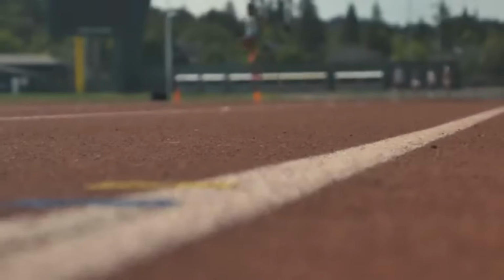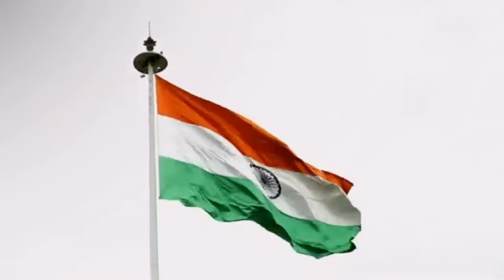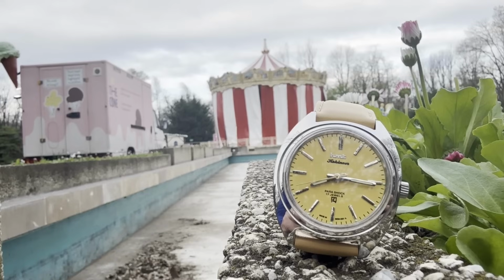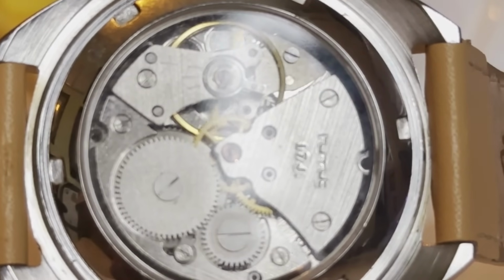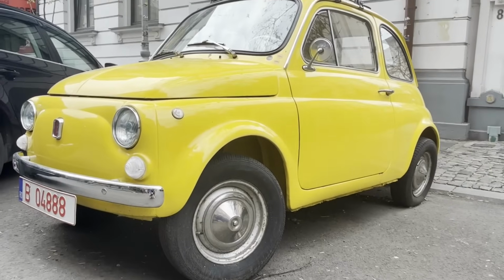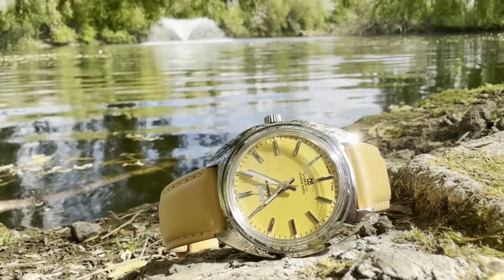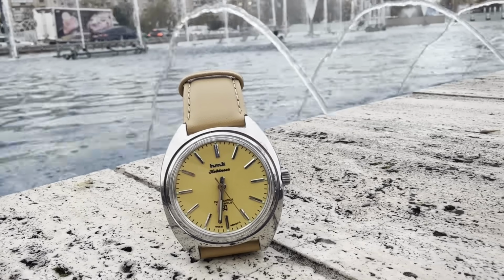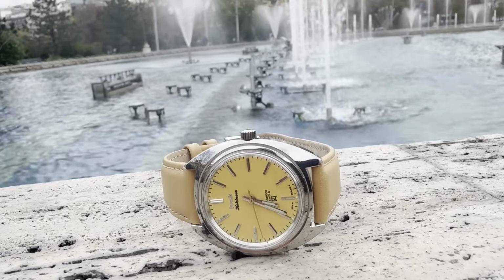HMT Kohinoor - Keep or Sell?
A few months back I made a video looking at yellow dial watches, through the research put into that video, I discovered HMT, a budget Indian brand with a storied history. I wanted to find out more, and luckily for me, their models are not hugely expensive, so I dipped my toe in the water with this second hand Kohinoor model. Really it's an excuse for me to research the brand further, but is this watch actually any good? Does it get into my collection or will it be sold on to pastures new? Join me to find out.